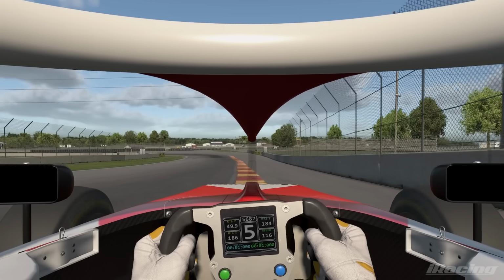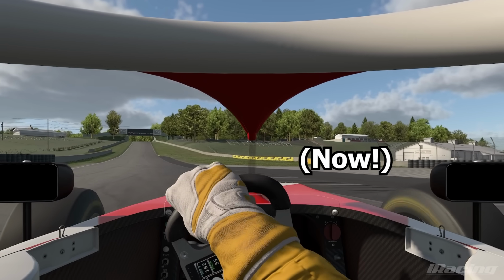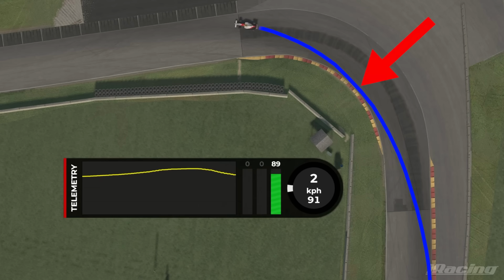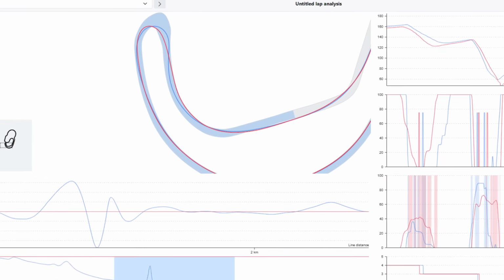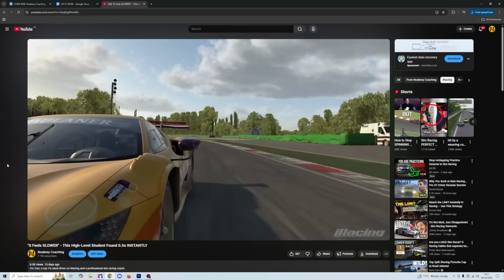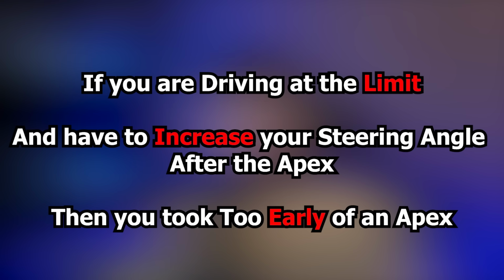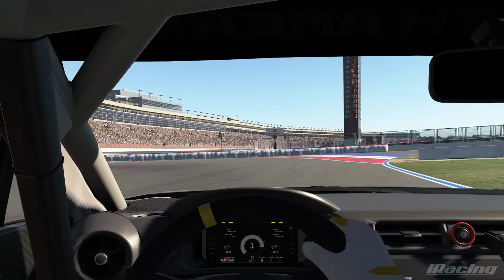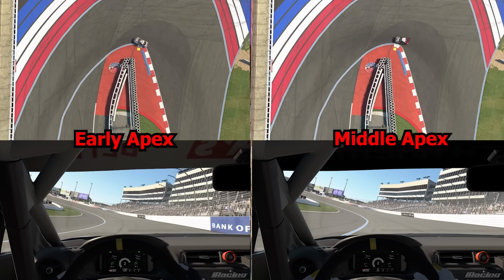THIS One TRICK Lets you Understand EVERY Corner in Sim Racing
I'm Tom, a top 1% rated driver on iRacing, and professional sim racing coach.

In this video, we discuss the peak steering angle of the corner, and how we can use it to identify early apexes, allowing us to learn tracks more quickly.